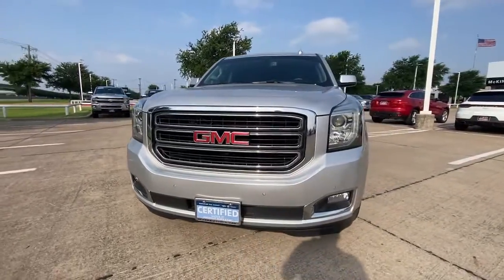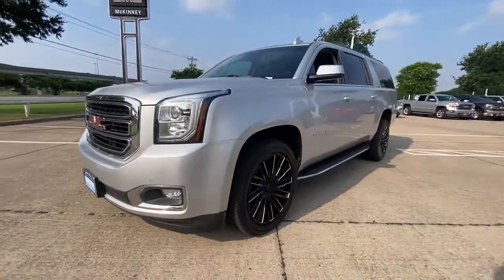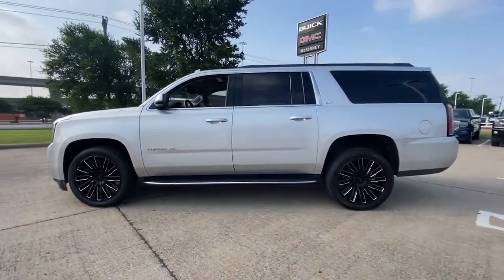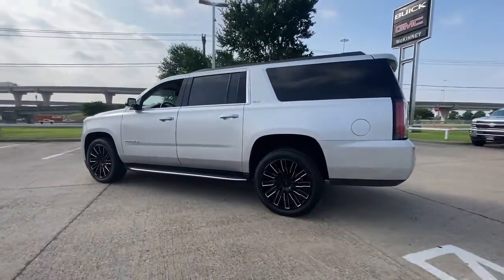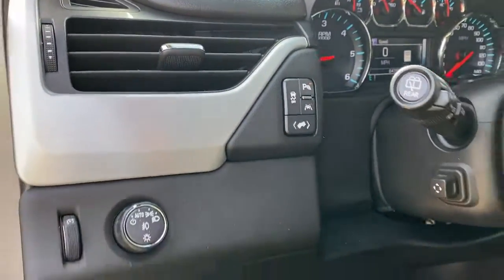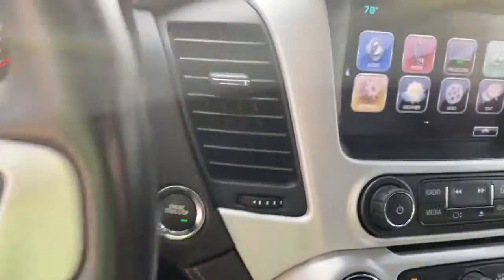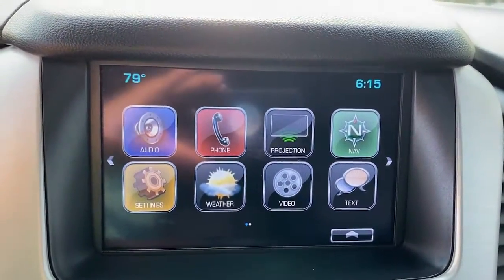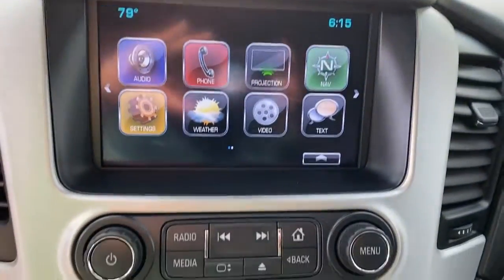2019 GMC Yukon_XL McKinney TX KR351130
2019 GMC Yukon_XL SLT - Stock#: KR351130 - VIN#: 1GKS1GKC0KR351130

McKinney Buick GMC
3950 South Central Expressway

Clean CARFAX.brbrQuicksilver Metallic 2019 GMC Yukon XL SLT Odometer is 17479 miles below market average!brbr++Apple CarPlay and/or Android Auto++ **NAVIGATION / NAVI / GPS** **REAR ENTERTAINMENT / DVD** **LEATHER** Back-Up Camera Back-Up Sensors BOSE Audio HomeLink Bluetooth for Phone Power Liftgate Power Seat 3rd Row Seating Heated Rear Seats Heated & Cooled Front Seats Heated Steering Wheel **SUNROOF / MOONROOF** Fixed Running Boards Tow Hitch / Pkg Alloy / Aluminum Wheels 3rd Row DVD Screen 4-Wheel Antilock Disc Brakes 5 Auxiliary 12-volt Power Outlets Black Assist Steps w/Chrome Strip Blind spot sensor: Lane Change Alert with Side Blind Zone Alert warning Enhanced Driver Alert Package Forward Collision Alert Front dual zone A/C Hands Free Power Programmable Rear Liftgate Heated Leather-Wrapped Steering Wheel Inside Rear-View Auto-Dimming Mirror IntelliBeam Automatic High Beam On/Off Lane Change Alert w/Side Blind Zone Alert Lane Keep Assist w/Lane Departure Warning License Plate Front Mounting Package Low Speed Forward Automatic Braking Memory Package Open Road Package Passive Entry System Power Release 2nd Row 60/40 Split-Folding Bench Seat Power Tilt & Telescopic Steering Column Power Tilt-Sliding Sunroof w/Express-Open/Close Power-Adjustable Pedals For Accelerator & Brake Preferred Equipment Group 4SA Premium Smooth Ride Suspension Package Push Button Keyless Start Rear Cross Traffic Alert Rear Seat Blu-Ray/DVD Entertainment System Remote Keyless Entry Universal Home Remote.brbrIn order to ensure a safe experience for our customers extended precautionary measures have been put in place. We are closely following guidelines from the Centers for Disease Control and Prevention (CDC) World Health Organization (WHO) and local government to ensure sanitary conditions for our customers. Furthermore we continue to offer conveniences that make it easy for you to shop from home.